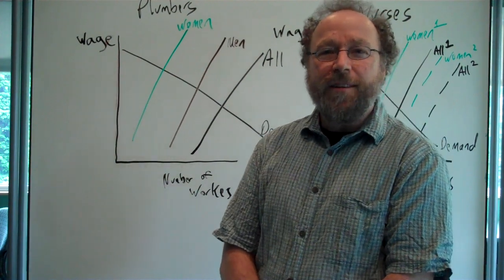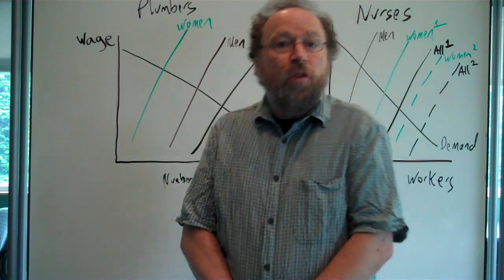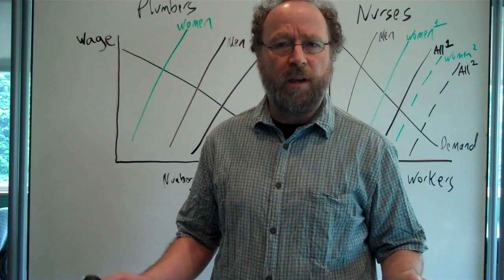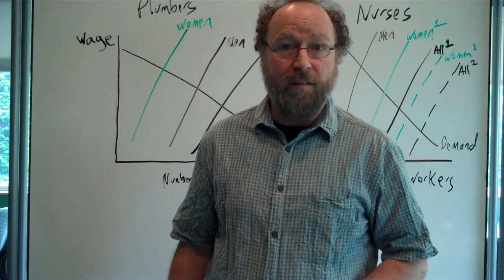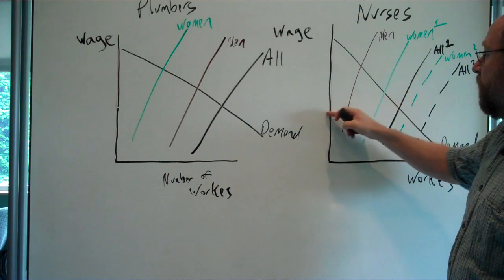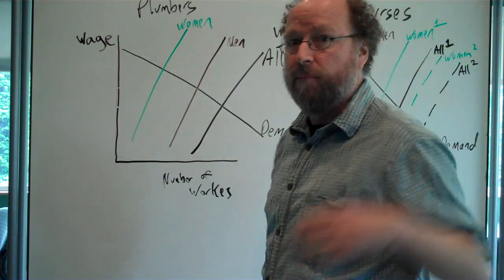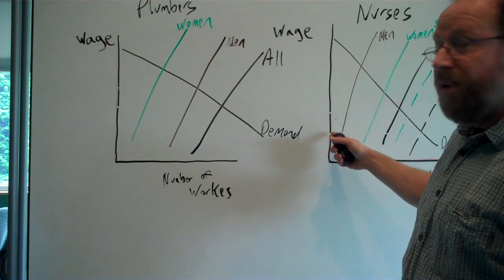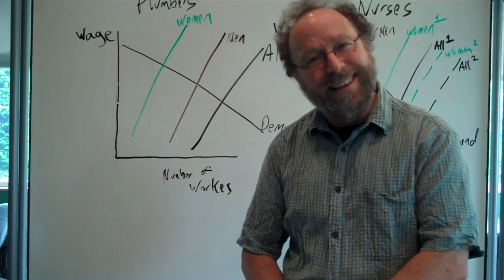Discrimination and Crowding Out